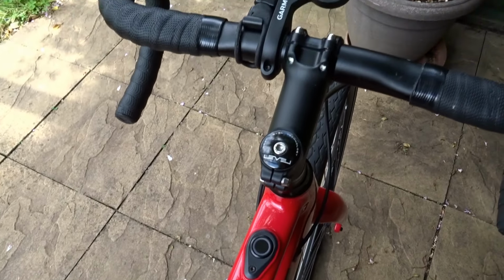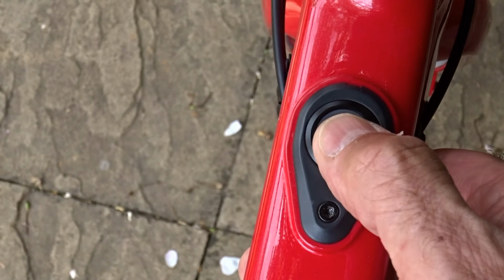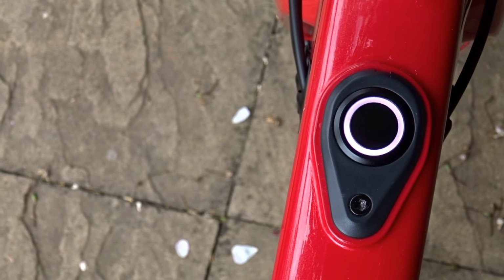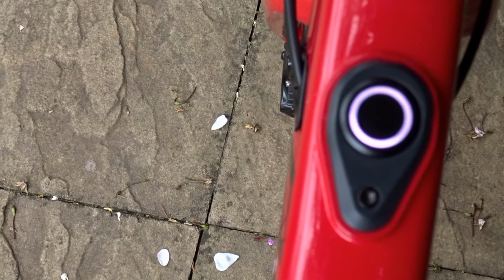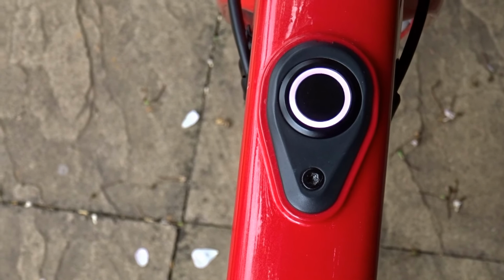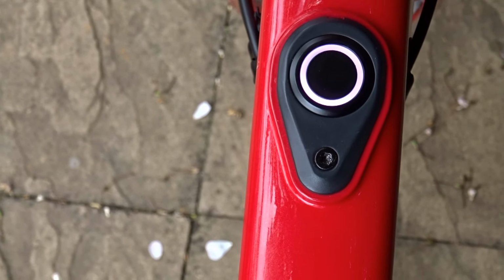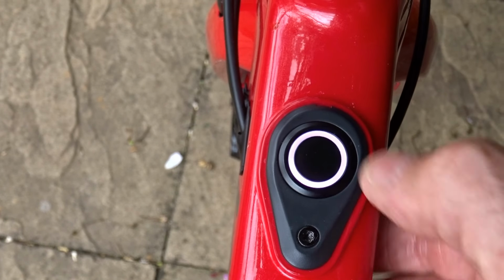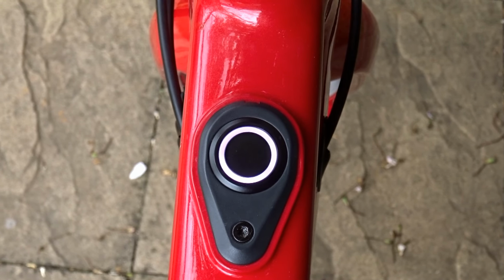How to use the Ebikemotion iWoc controller. As used on Ribble, Orbea and many others.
If you have just bought, or are thinking of buying, an ebike with the Ebikemotion iWoc controller fitted, this short guide will explain its functions in detail. If you would like to see a review of the Ribble CGR AL e, fitted with this system, you can view it